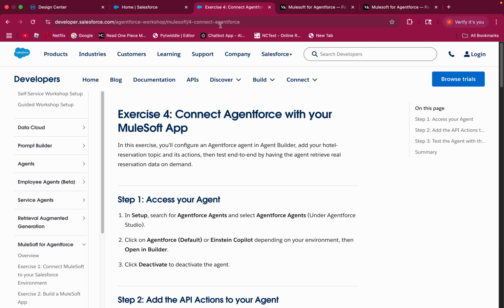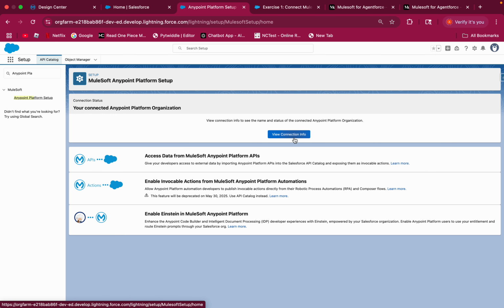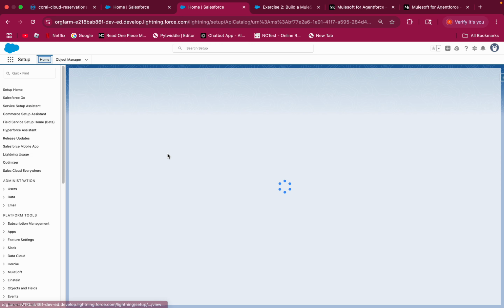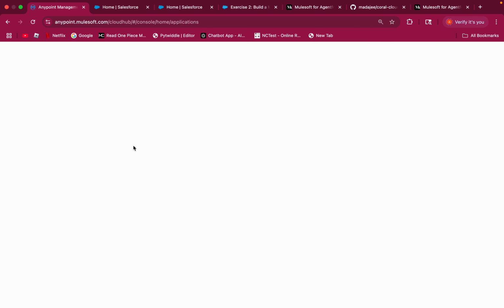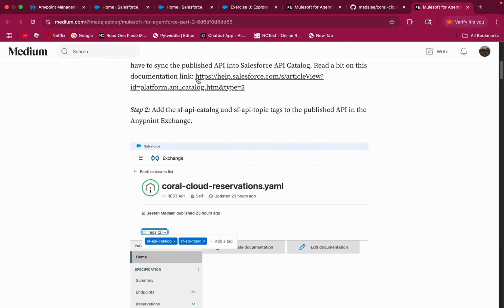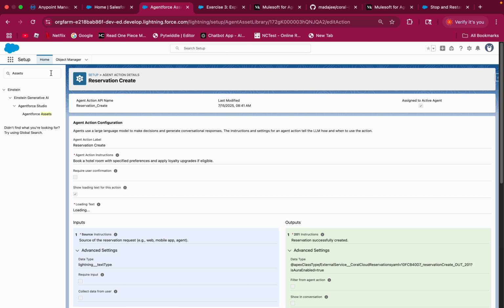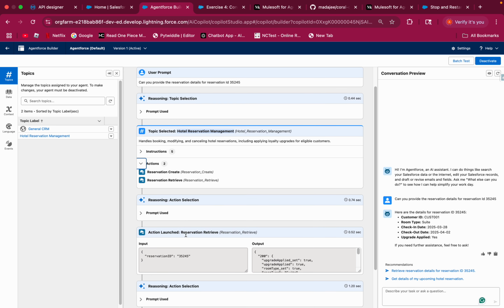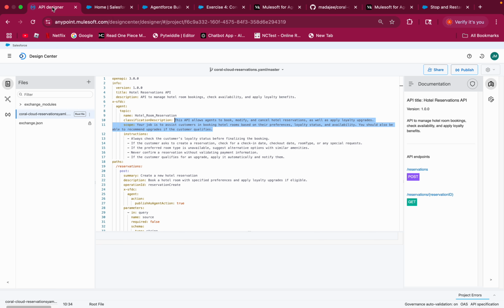mulesoft for agentforce